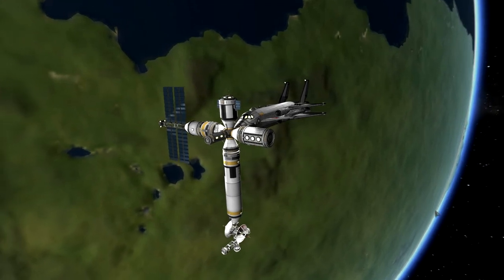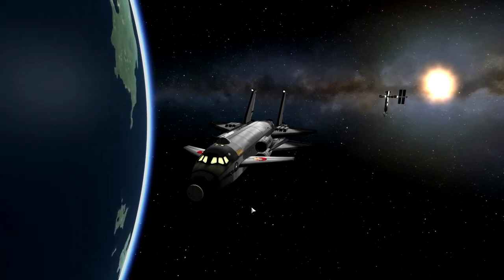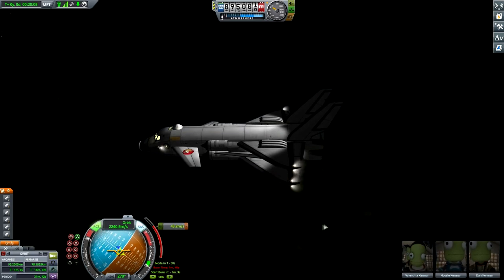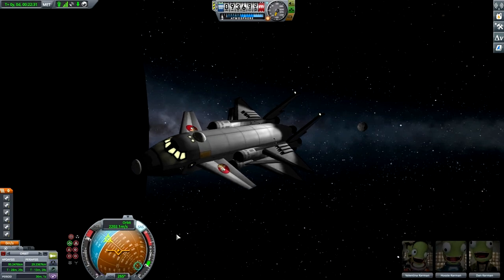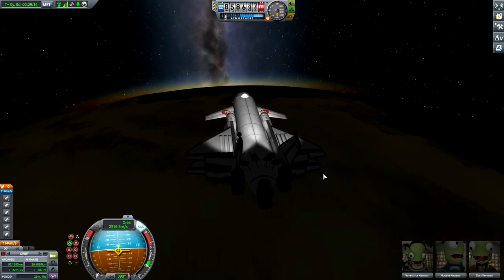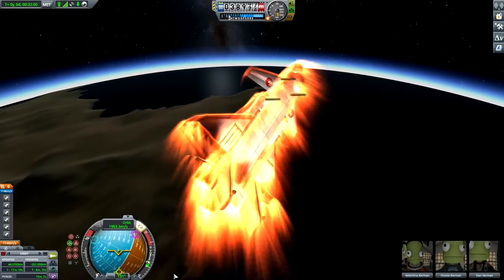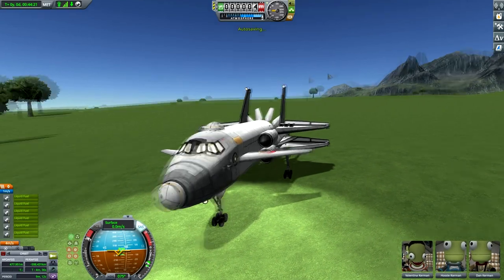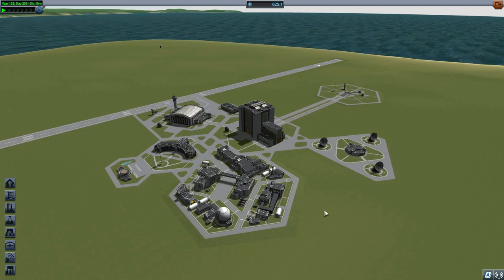SSTO Return - KSP 1.8 - Science Game - Let's Play - 53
In this episode of KSP 1.8 gameplay we are returning an SSTO from the kerbin orbital back to Kerbin. Also we will do an extra effort to try and land at KSC however no promises.

GrunfWorks Patrons: (Rank Veteran Test Pilot or higher):
Smoking Warthog